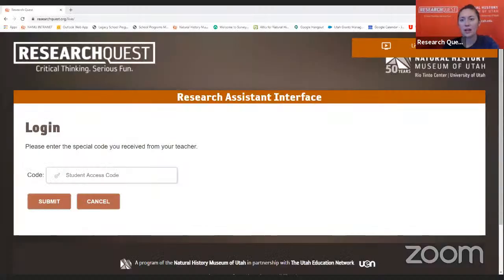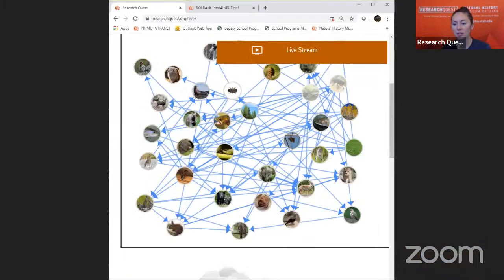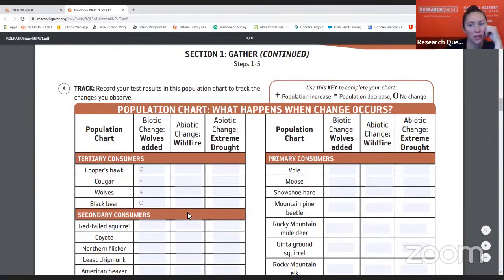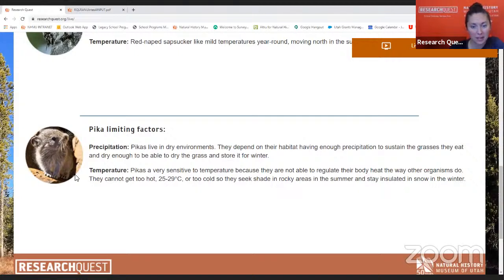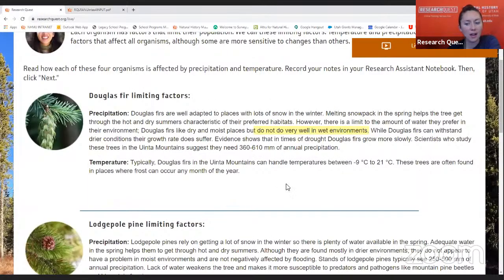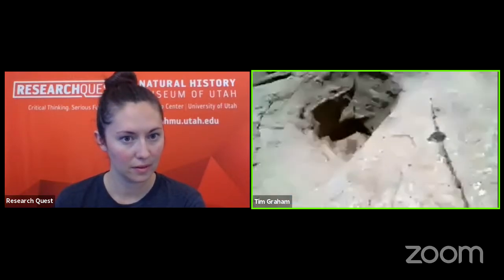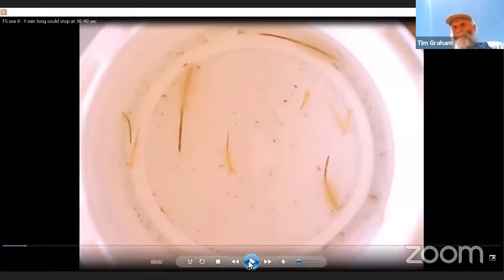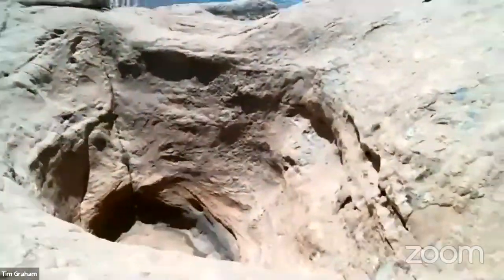Research Quest Live // What is the Future of a Forest Under Attack? Part 1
Join us to build an energy pyramid model. Then, use that model to conduct research on how organisms may respond to a variety of changes like wildfire, drought or fighting off more predators! This is part one of the class, "What is the Future of a Forest Under Attack?"
This class is led by NHMU educators and uses cool tools on the Research Quest website!

Stick around at the end of class for Study Hall, 10:30-11:00 AM, and, at 11 AM, for a special Research Quest Live Q&A with Dr. Tim Graham. As an entomologist, he has studied tamarisk beetles, pothole critters, and other insects living in desert environments. He will join us to discuss his work and answer your questions!